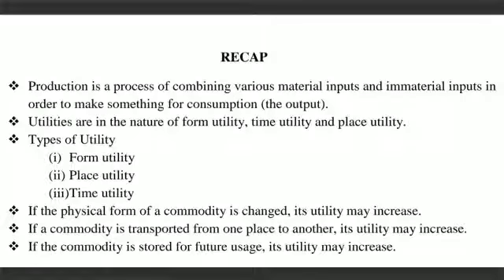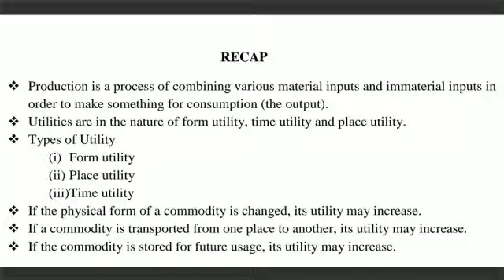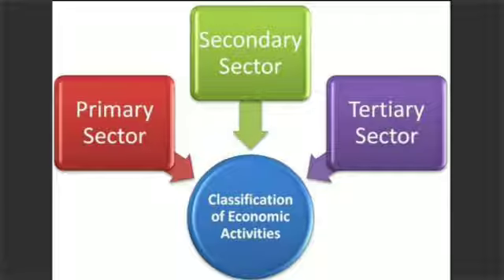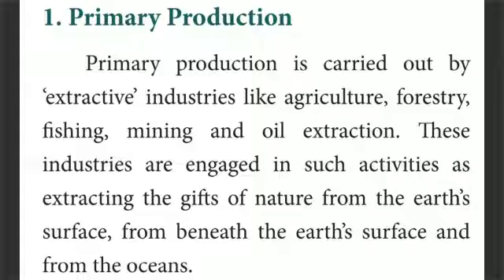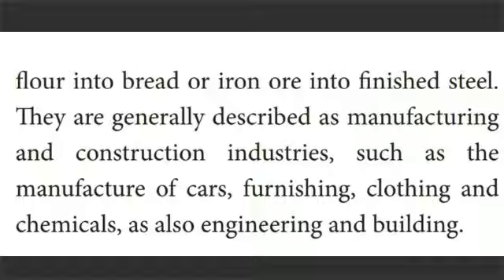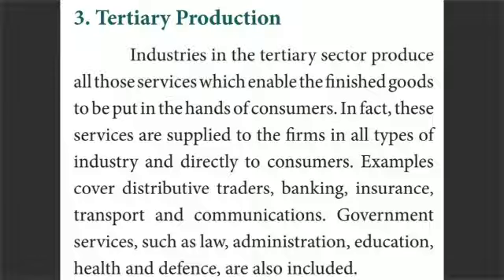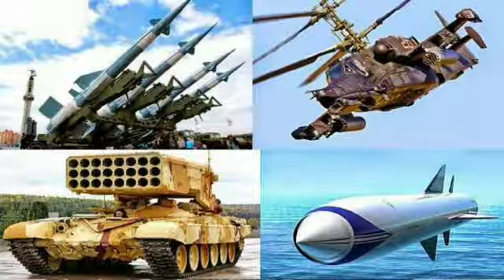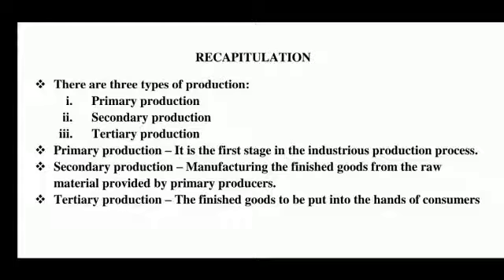Economics Ln-1Production (Part-2)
Video from Beena Manston